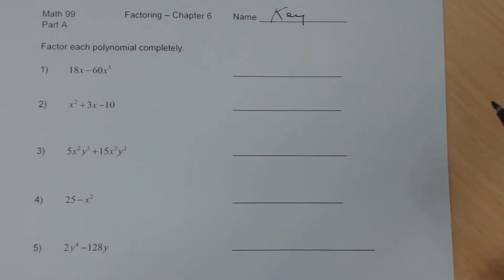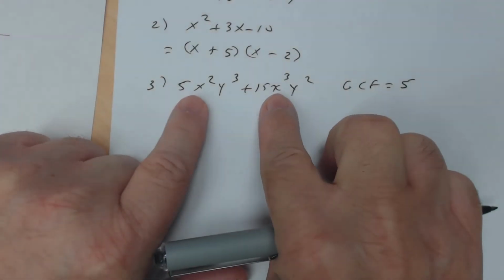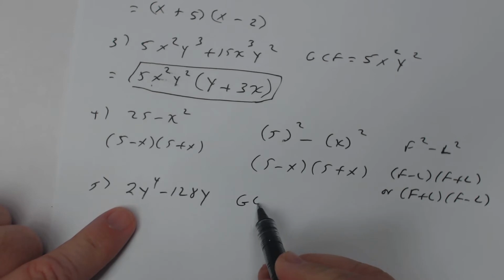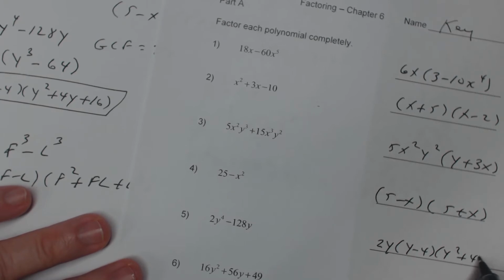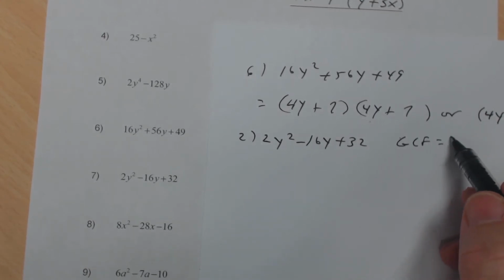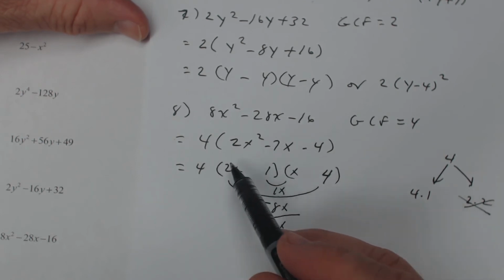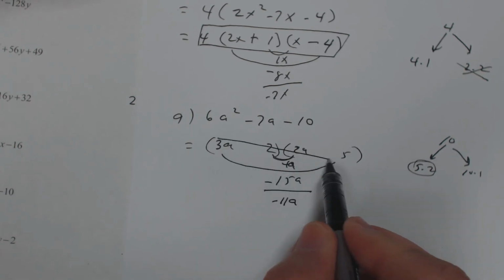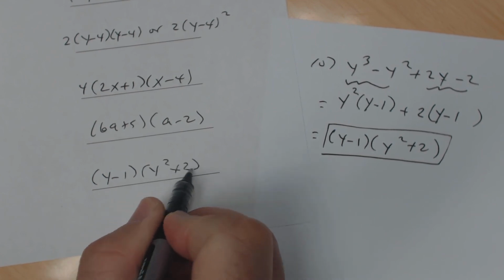key ch 6 A